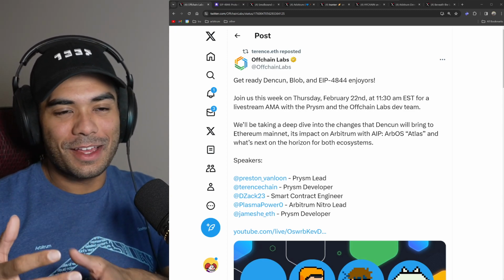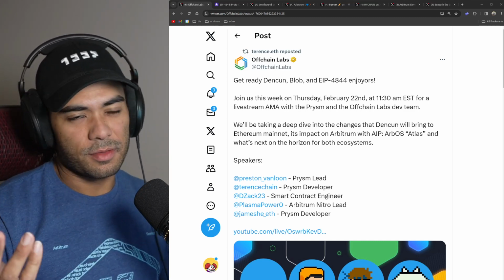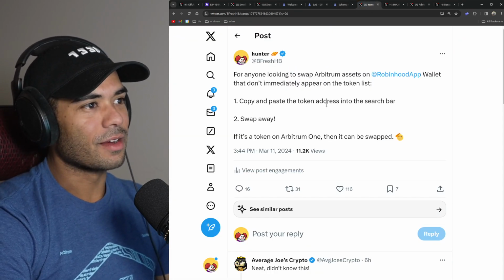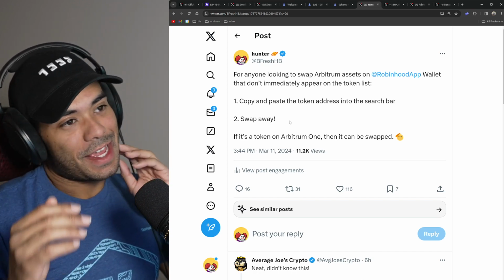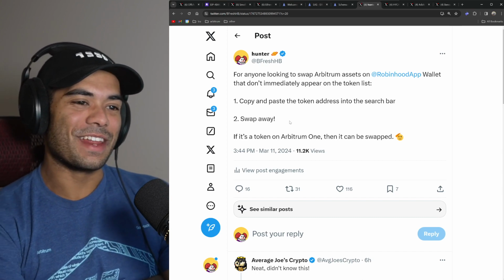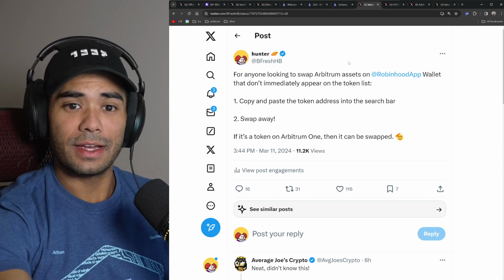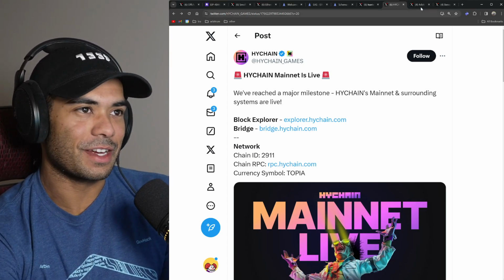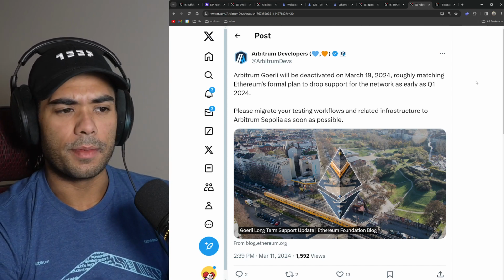Dencun EIP4844 Blobs Explained, Smolbound, Robinhood Wallet Alpha - Arbitrum Community Updates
Arbitrum updates for this week!